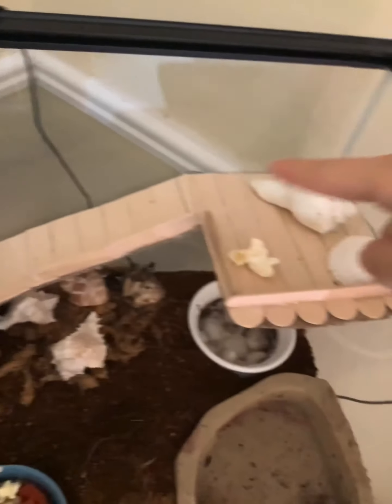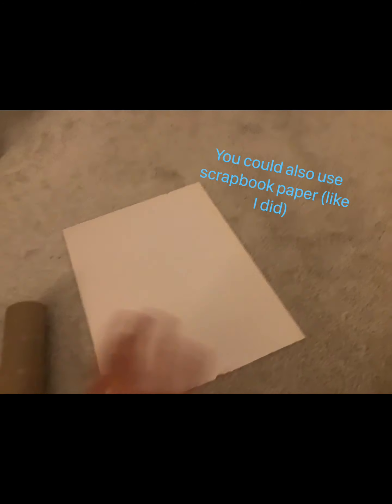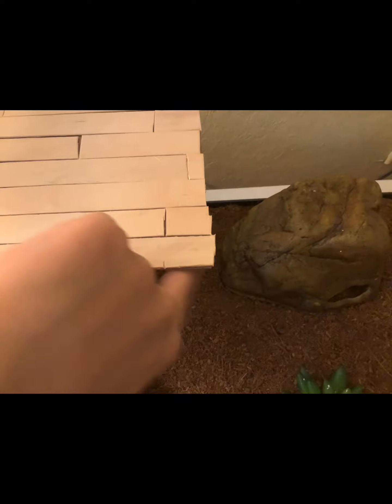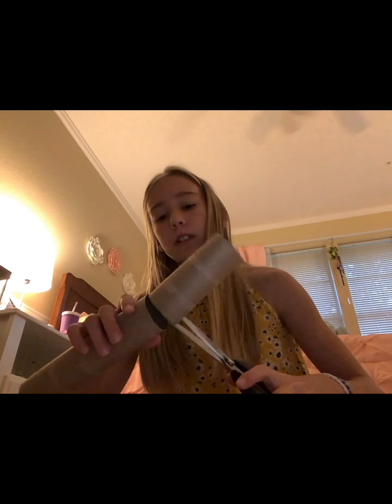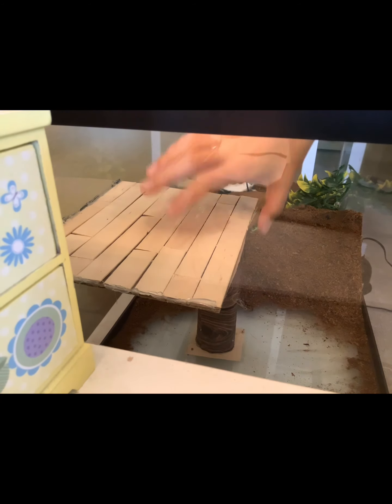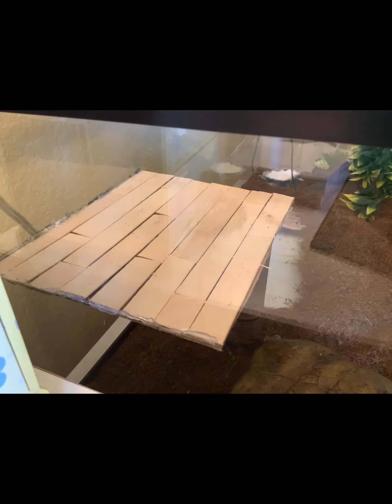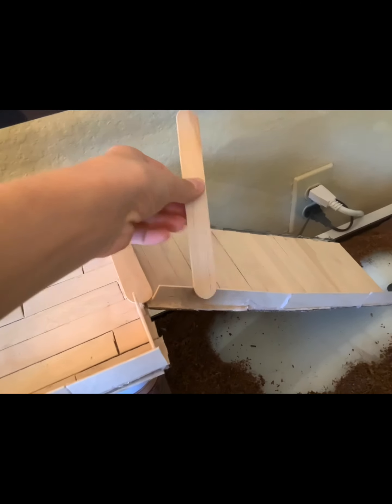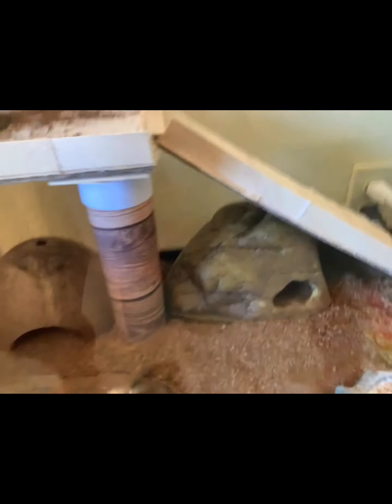How to make a ramp and platform for reptiles!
How to make a ramp and platform for reptiles and amphibians! Make sure it is sturdy for your pet before your pet enjoys it!